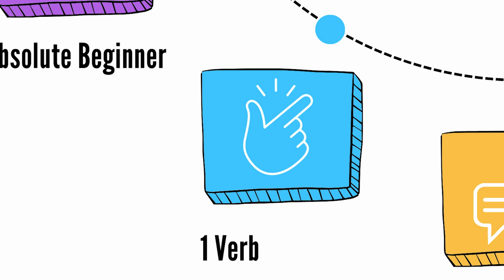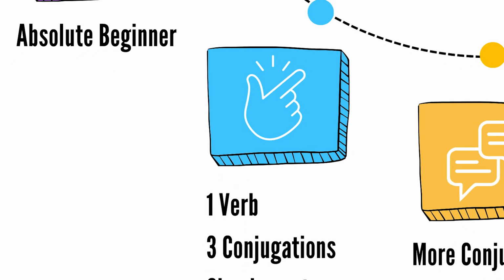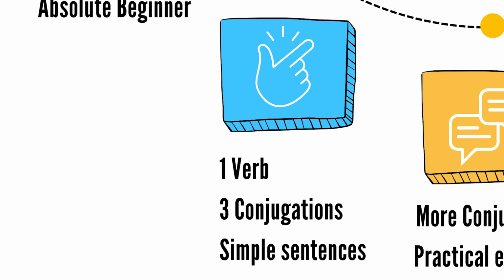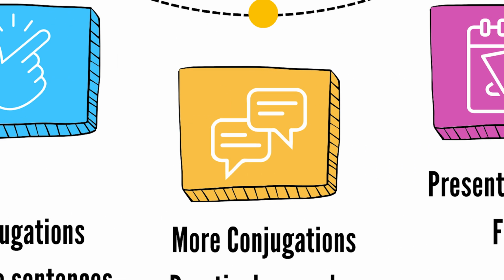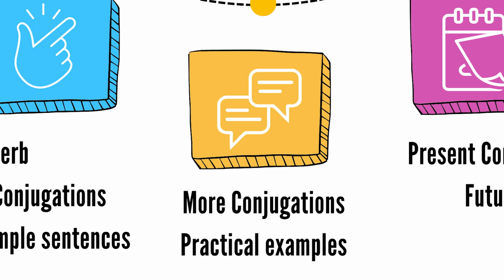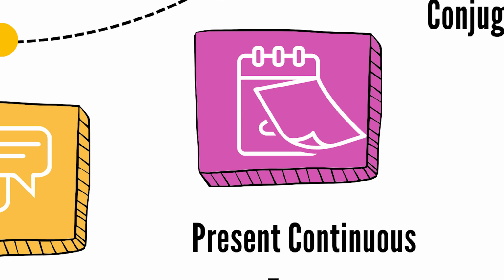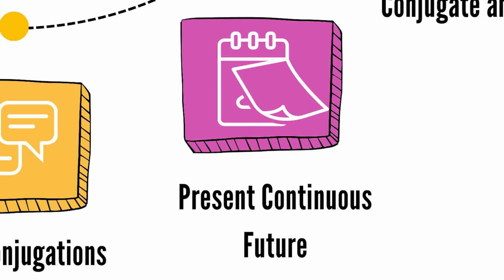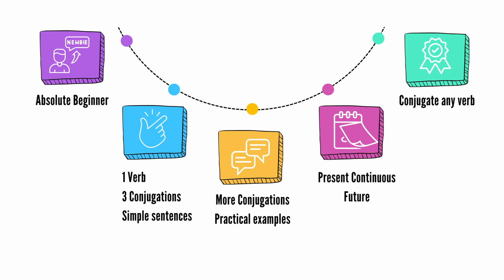Master Arabic Verbs in 25 minutes! (Saudi Dialect - Full Course!)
This PDF booklet includes:
✅ A complete table of present tense prefixes.
✅ 12 essential verbs fully conjugated.
✅ Example sentences for each verb to help you practice and sound natural.

Welcome to this comprehensive mini-course on Arabic Present Tense Conjugation! In this video, we dive deep into the essential verbs and sentence structures to help you master Arabic present tense (of the Saudi Dialect, more accurately, the Najdi dialect), continuous, and future conjugations in the Saudi dialect.

We’ll start with the basics, covering 12 common Arabic verbs, and gradually build up with examples for each verb to give you real-life, practical sentences. This video is perfect for beginners who want to confidently say sentences like:

"I don’t speak Arabic well, I’m learning."
"Would you like some tea?"
"I’ll work a bit, then I’ll come."

Roadmap:
Learn the Present Tense with foundational verbs.
Discover how to turn present tense verbs into present continuous with 'قاعد.'
Easily talk about future actions by adding 'راح.'
By the end of this lesson, you’ll be able to construct sentences in Arabic independently, using conjugations that fit real Saudi dialect speech. Follow along, repeat after me, and enjoy the journey to mastering Arabic!

Key Verbs Covered:
أتكلم (I speak)
أروح (I go)
أشرب (I drink)
أتعلم (I learn)
أسوي (I do)
أشتغل (I work)
أبي (I want)
آكل (I eat)
أشوف (I see)
أجي (I come)
أحب (I love)
أسمع (I listen)

Whether you're a beginner or brushing up on your skills, this video will equip you with the tools to speak Arabic confidently.